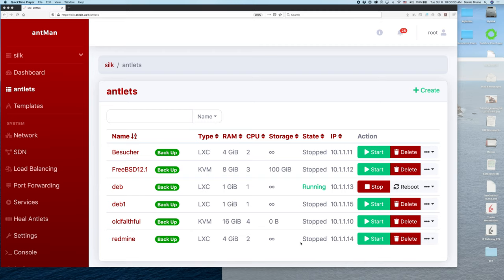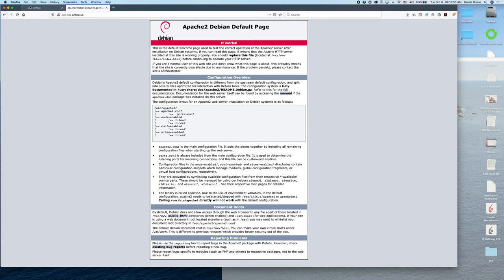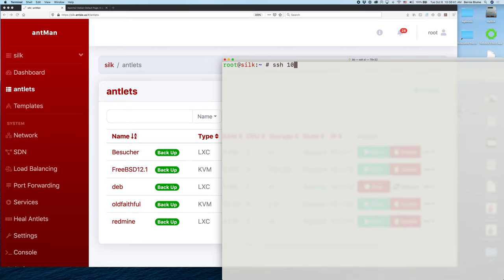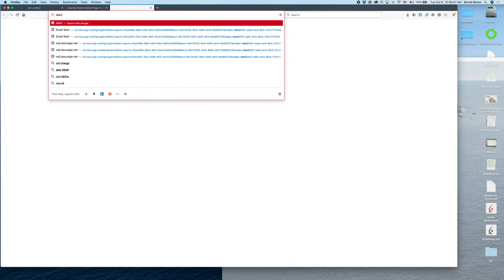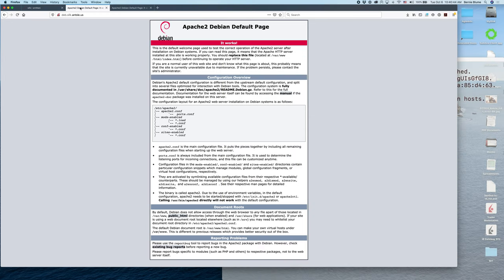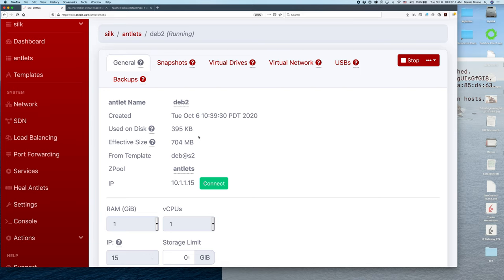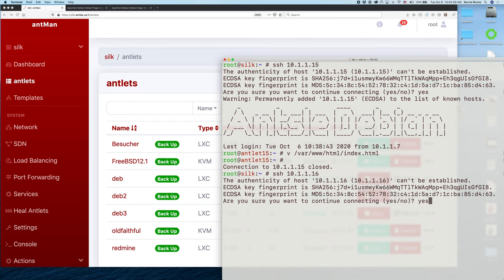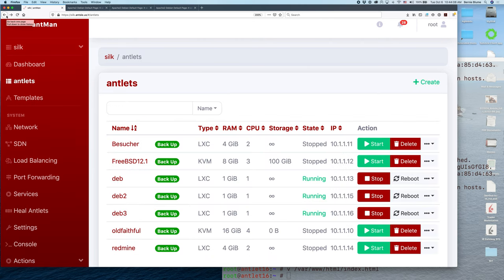Instant Cloning & Templating: Antsle Private Cloud. Agile snapshots, templates & clones w/ antMan.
Tired of waiting hours for snapshots, clones on AWS or VMware? Use the Antsle Agile Infrastructure to handle your VMs and bare-metal containers instantaneously.